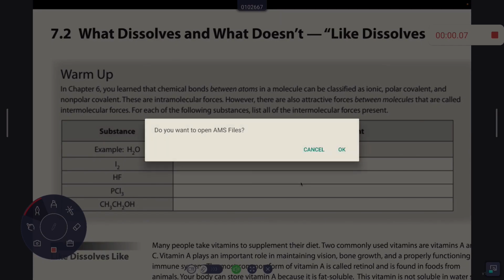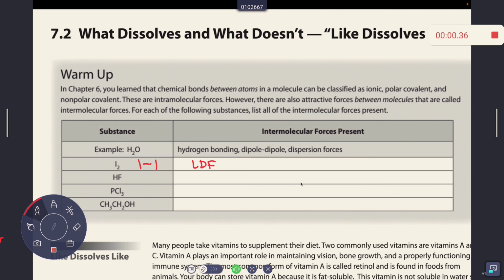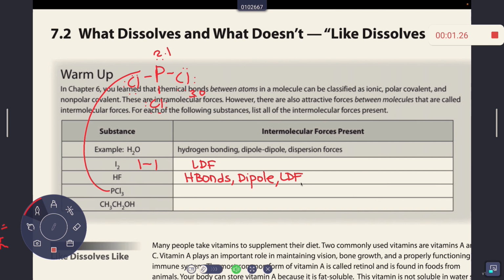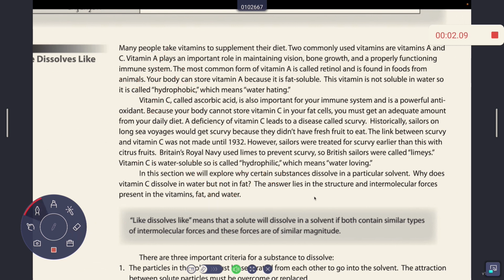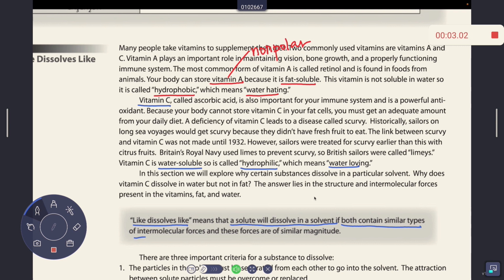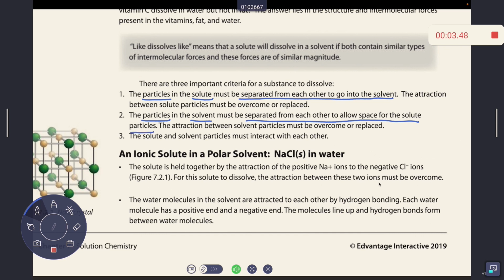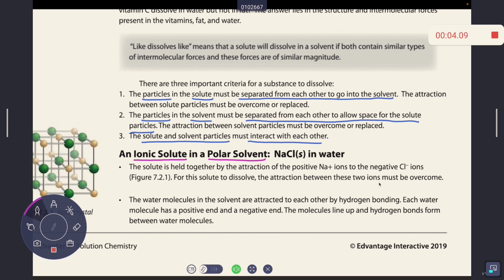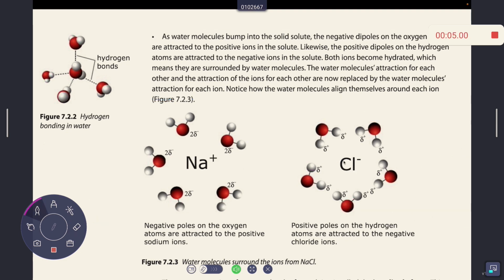7.2 AP Lecture Video: What Dissolves and What Doesn't